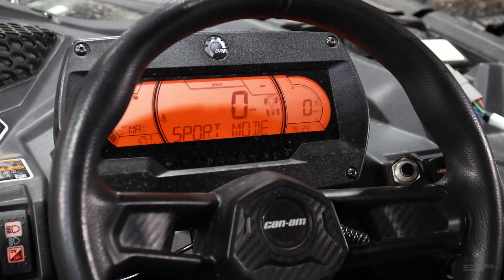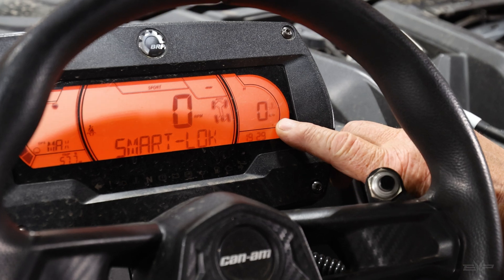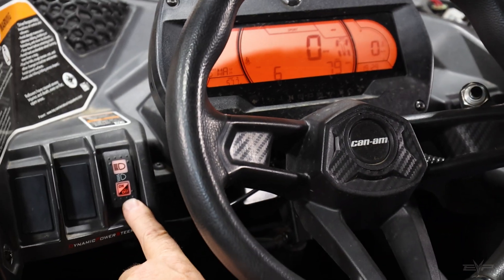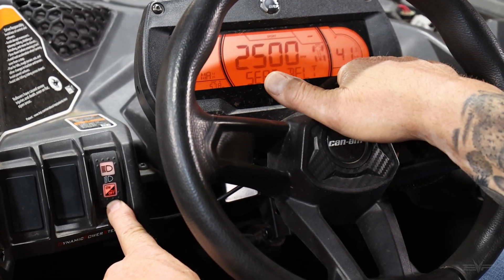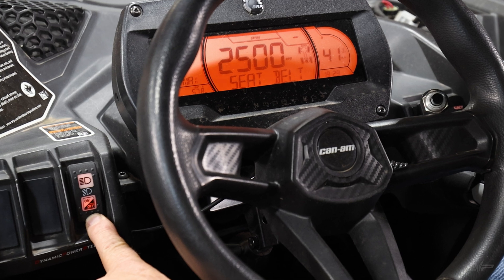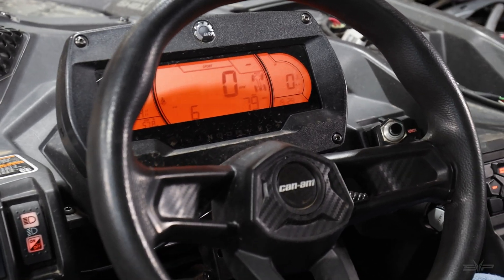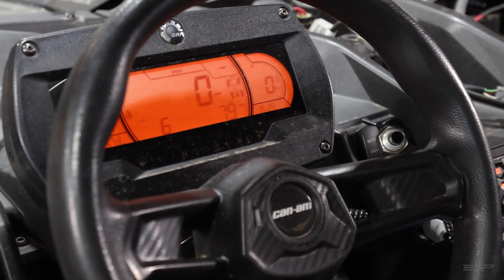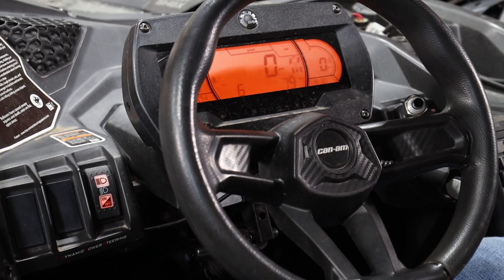EVP Flex Fuel Tuning for 2021-2023 Can-Am Maverick X3 Turbo RR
Introducing a first-of-its-kind, plug-and-play factory ECU implementation of Flex Fuel tuning for the Can-Am Maverick X3 Turbo RR!

The much anticipated flex fuel tuning for X3 Turbo RR's is complete—and it's an absolute game-changer for SxS ECU tuning. EVP's advanced ECU strategy combined with a GM flex fuel sensor and EVP control module reads the Ethanol content of the fuel and automatically adjusts the tuning without re-flashing so that the vehicle not only starts and runs properly, but also ensures it makes the most possible power for a given ethanol content. This eliminates ALL worries of pump E85 not having the proper Ethanol content to run x85 tuning, while still leveraging the power to be had from a lower-grade Ethanol blend.

Coming soon to evopowersports.com and also coming soon for 2024+ X3 Turbo RR!